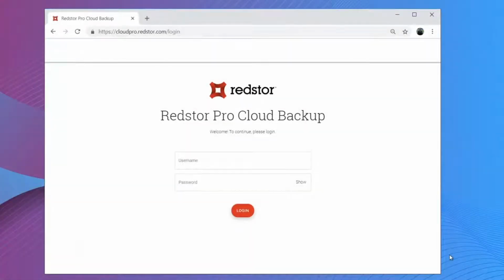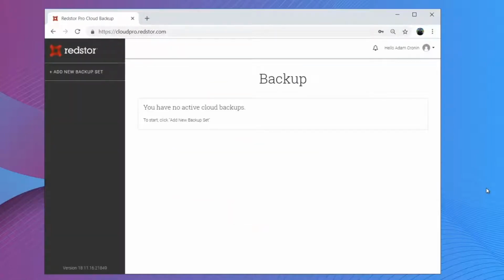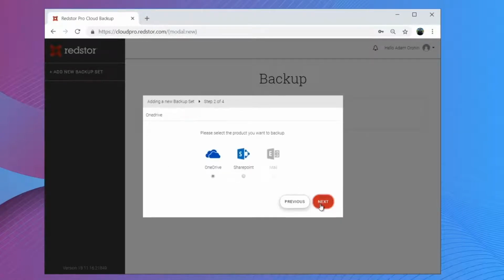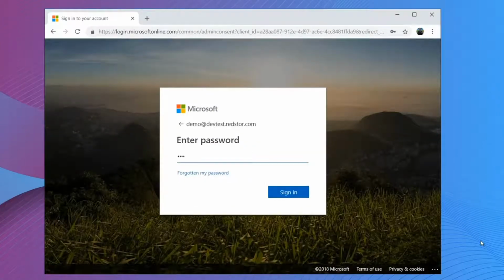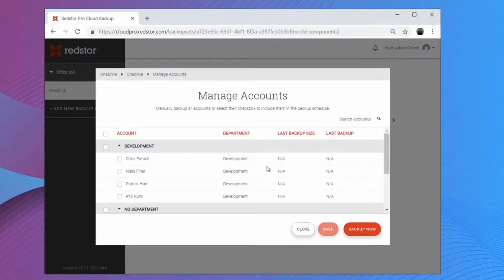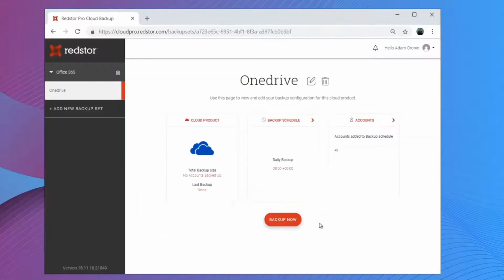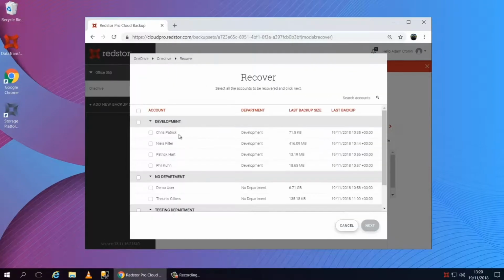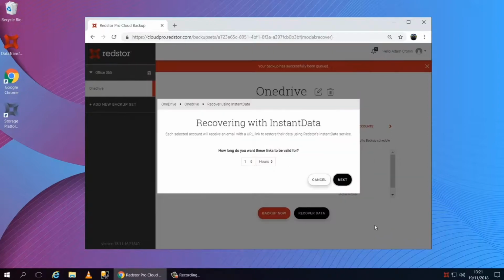Cloud to cloud backup demo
Discover how Redstor can backup your cloud services, including Office 365, in our technical demonstration.